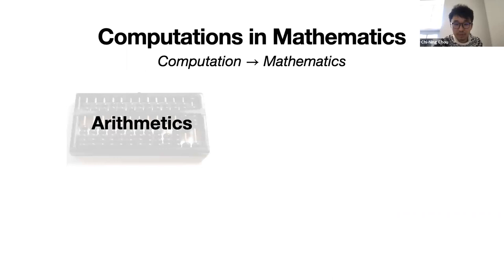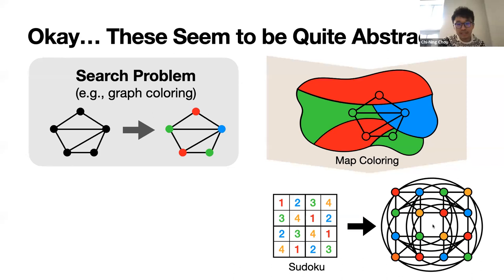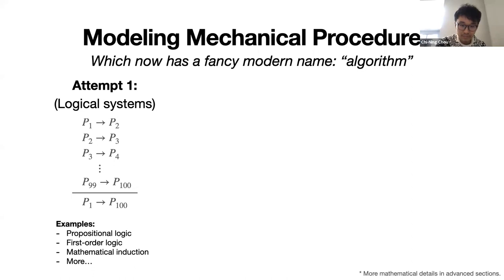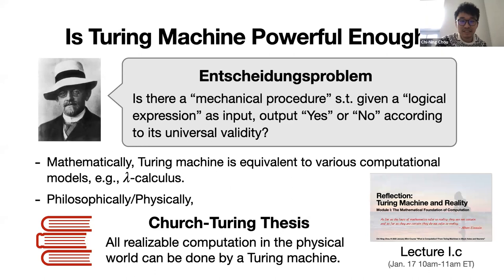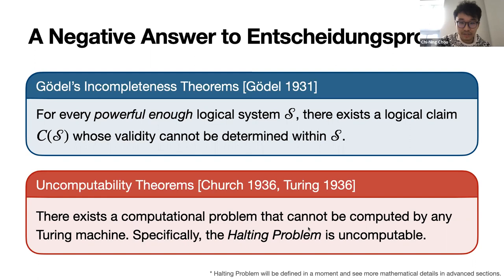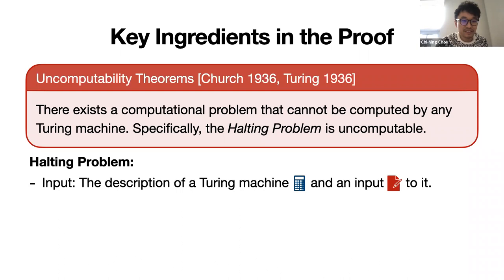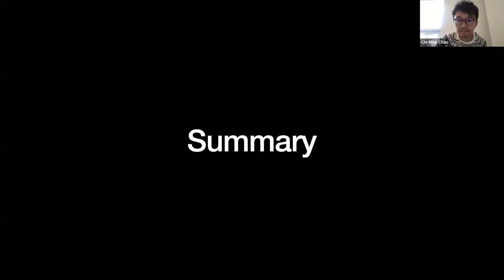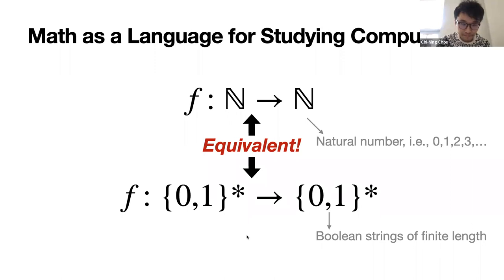Mini-Course on Computation: Lecture I.a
This is the lecture I.a of the mini-course "What is Computation? From Turing Machines to Black Holes and Neurons" offered at Harvard University in January 2022. More information can be found on the course

0:00 Announcement
0:49 Introduction
1:54 Computations in Mathematics Computation Mathematics
3:22 Studying Computation Using Matheme Mathematics Computation
4:16 Mathematically Model Computational Problems
11:03 Math as a Language for Studying Computation
13:37 Mathematical Abstraction for Computation
17:13 Modeling Mechanical Procedure
21:24 Example: A Turing Machine for Addition
33:14 A Negative Answer to Entscheidungsproblem
36:49 What Do these Theorems Teach Us?
39:38 The End? Or the Beginning?
41:40 A Glimpse into the Uncomputability Theorems
48:08 Summary of Uncomputability Theorem
50:45 Key Concepts
51:06 Food for Thought